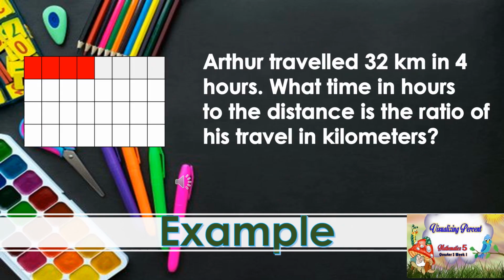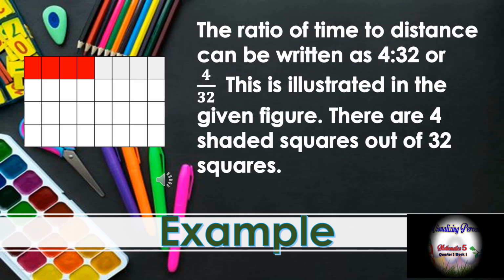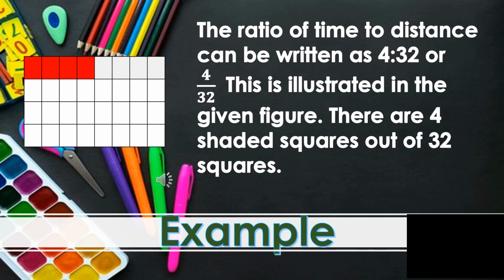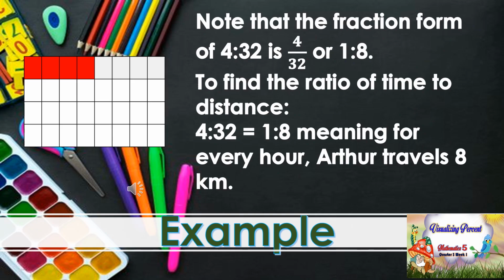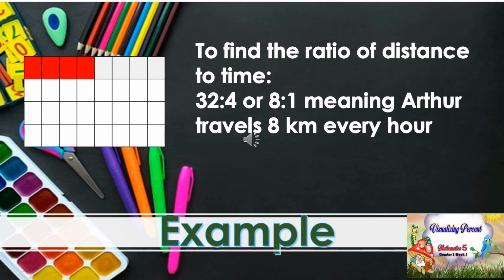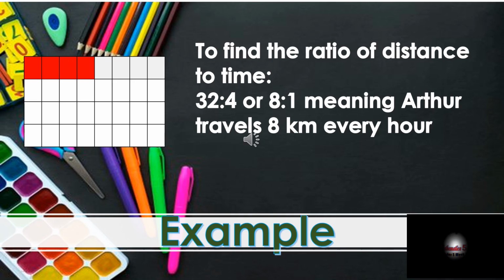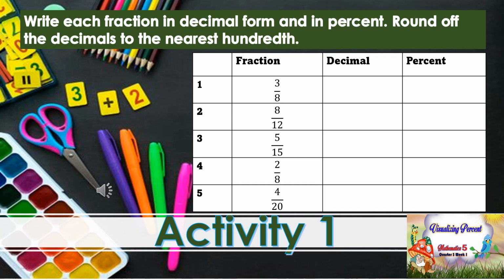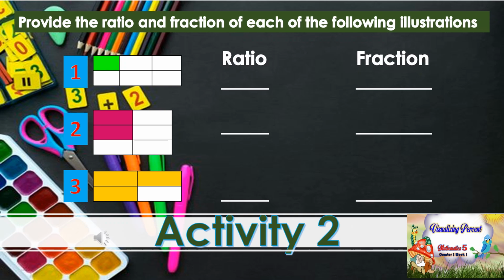Visualizing Percent Video Lesson in Mathematics 5 Quarter 3 Week 1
Hi everyone! This video lesson tackles about visualization of percent and its relationships to fraction, and ratio. This video intends to help teachers, grade 5 pupils and their parents in teaching and understanding this particular topic.  Thank you and God bless.